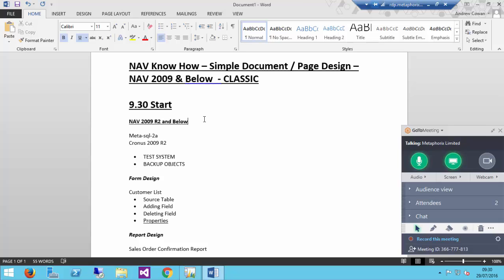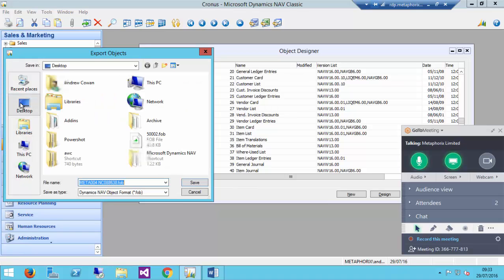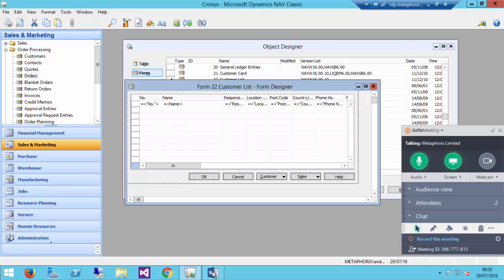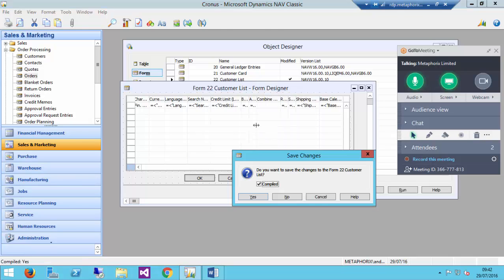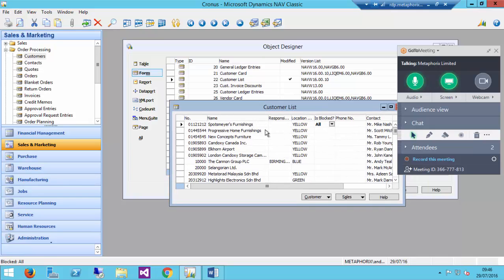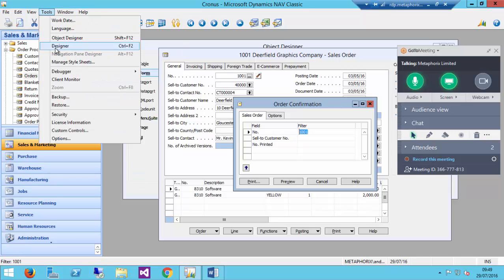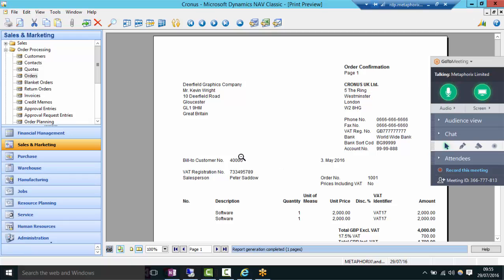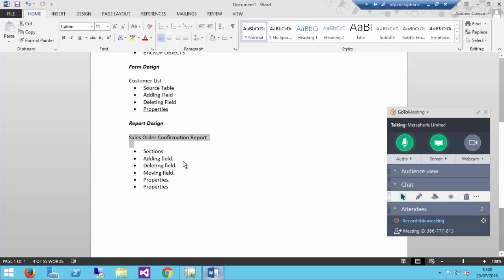NAV Know How, Document and Form Design NAV 2009 and below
Metaphorix NAV Know How webinar covering Document and Form Design for NAV versions 2009 and previous. FURTHER DOCUMENTATION: